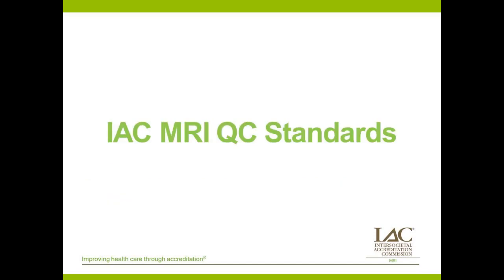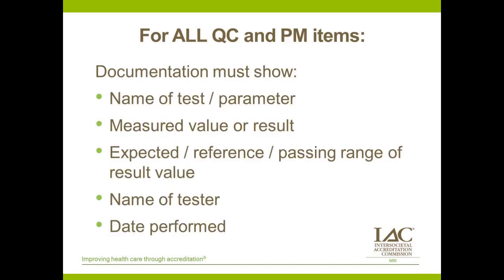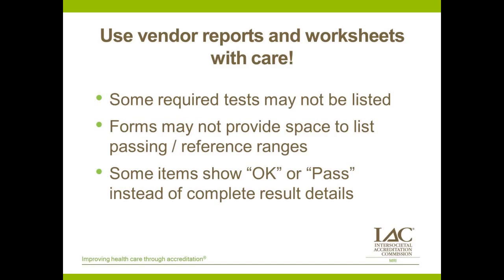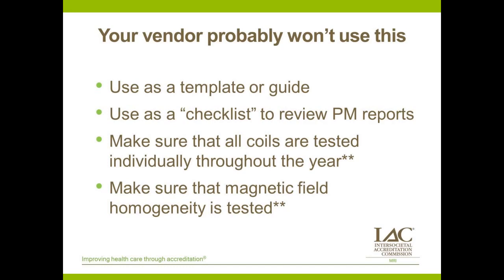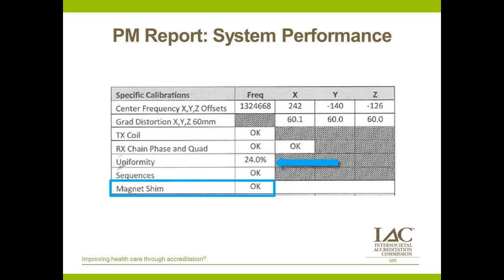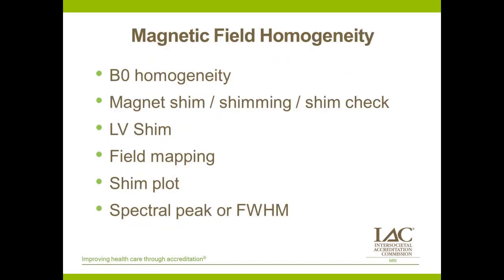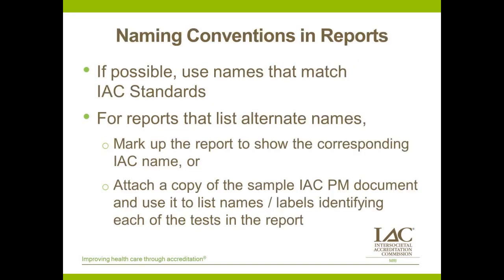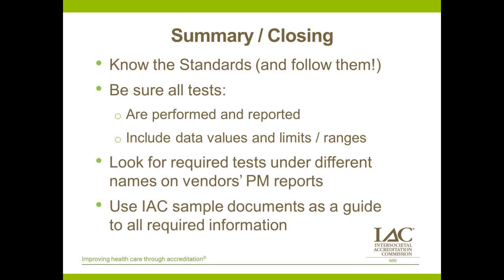Understanding MRI Equipment Quality Control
Presented by David Jordan, PhD, Senior Medical Physicist at the University Hospitals Cleveland Medical Center, this webcast covers the performance of equipment Quality Control testing, the production of the equipment Quality Control phantom images, and how to improved equipment Quality Control testing at the facility.

Note: This webcast was recorded from a previous live webinar held in October 2017, no CE credit is available for viewing.